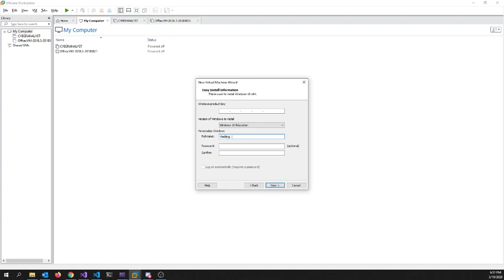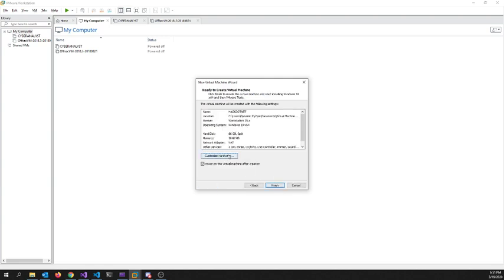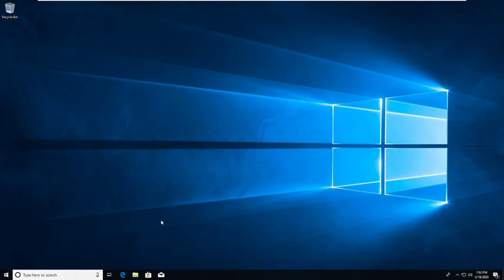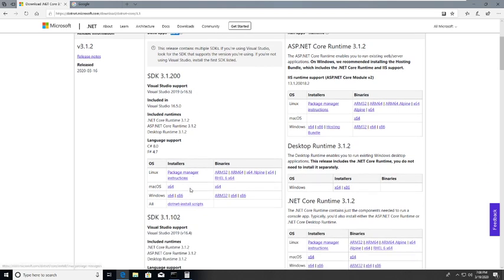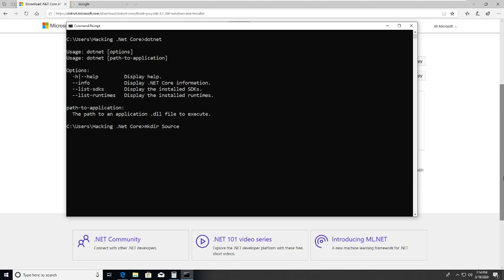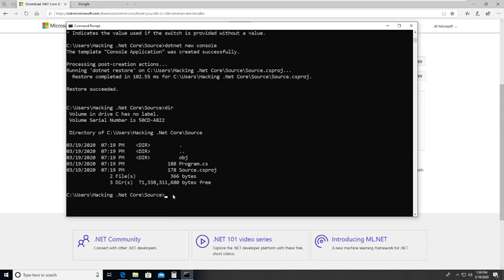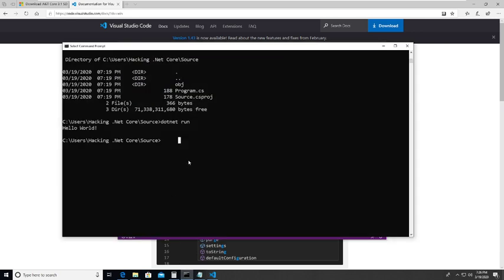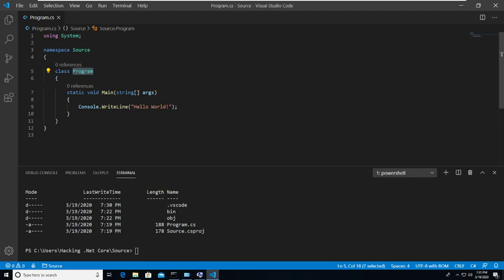Bakersfield .Net Meetup 3/19/2020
Setting up a Windows 10 Virtual Machine and installing the ASP.NET Core Software Development Kit.

I'll call it a success. Thanks for those that joined. As an FYI, this was the first time I used Open Broadcasting and YouTube Live and had a blast stumbling and fumbling. Hopefully, you'll get some value out of it. Even if it serves as a guide on what not to do.

Also, I realized about half way through that I had my VPN enabled which I believe was the cause of the video degradation. I'll need to not have the VPN enabled the next time I go live.